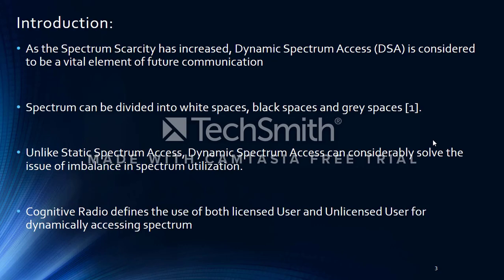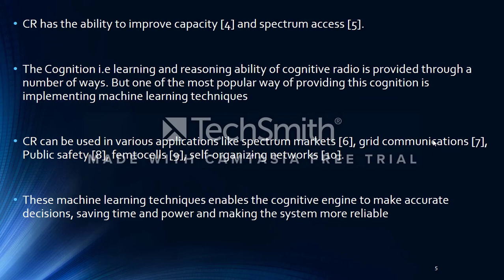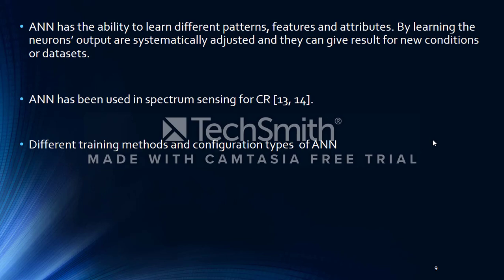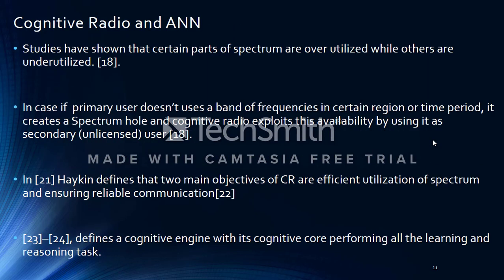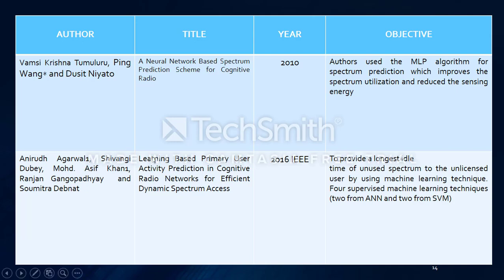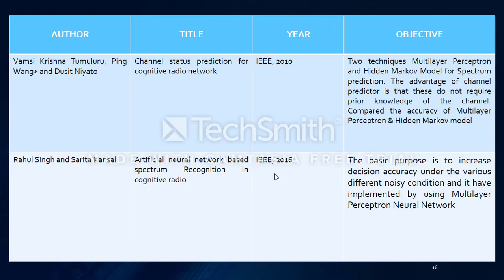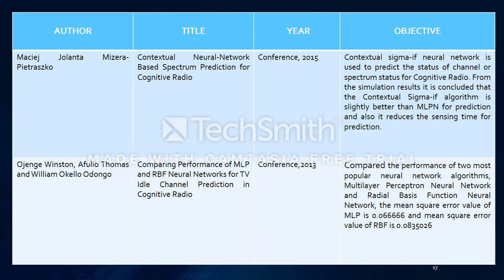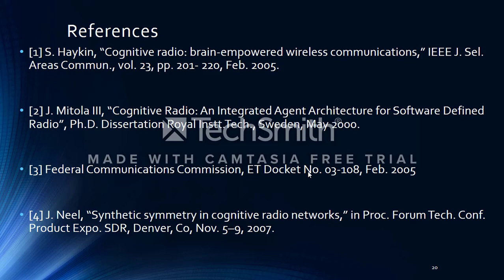A survey on Cognitive Radio Network Using Artificial Intelligence